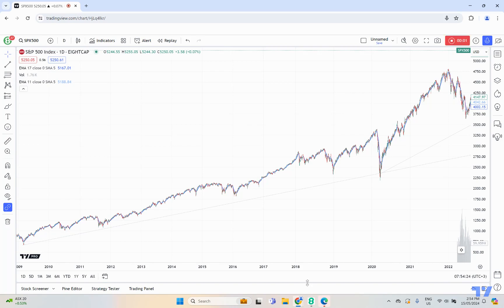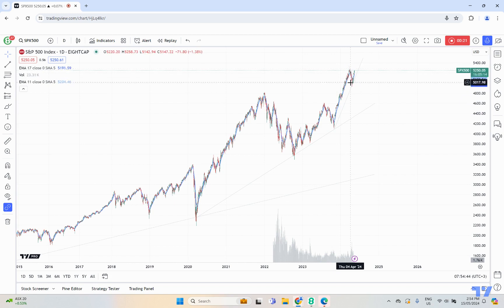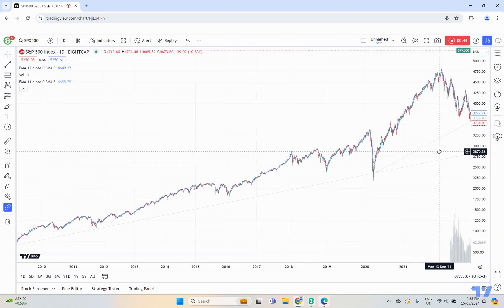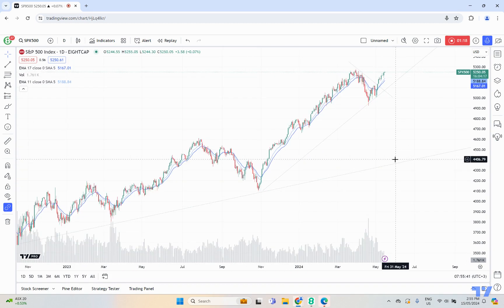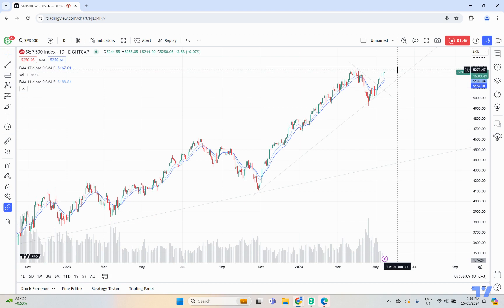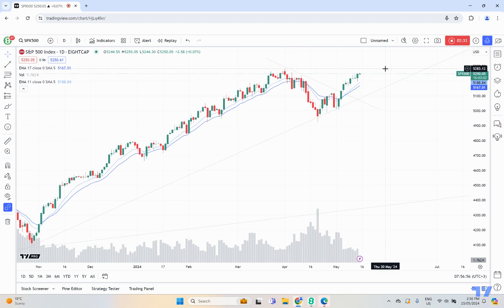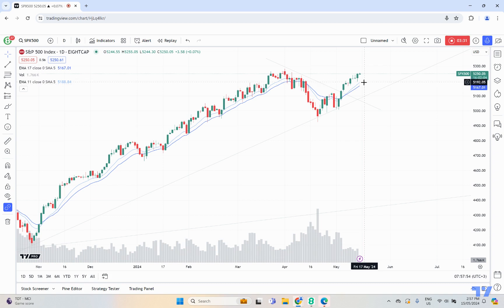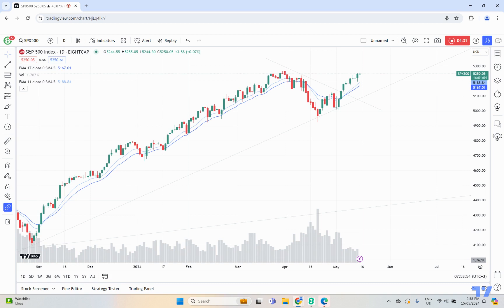SPX500 Analysis Ahead of The US CPI Data | Trade Zone with Joe Jeffriess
Hi, traders. Thanks for tuning in for today's update. Today, we are looking at SPX500 on its daily chart.

Today, we wonder if the SPX500 can maintain its current bullish bias and possibly test or break all-time highs. Yesterday, buyers fought back after the PPI data, helped by comments from Fed Chair Powell.

Will we see retail sales and US CPI match or drop below data that is mainly expected to come in lower? Will this back up comments that maintained buyer hopes yesterday?

On the other side of the coin, if data comes in higher, could this set off some sharp selling as buyers may find themselves in a bull trap?

It could be an interesting CPI data today.

Good trading.

➡️ Register to receive the Eightcap Trade Zone Week Ahead direct to your inbox before Monday's U.S. market opens and free invites to our live midweek Live Market Update webinars. 👇

Have you stumbled on our YouTube channel yet? 🤔